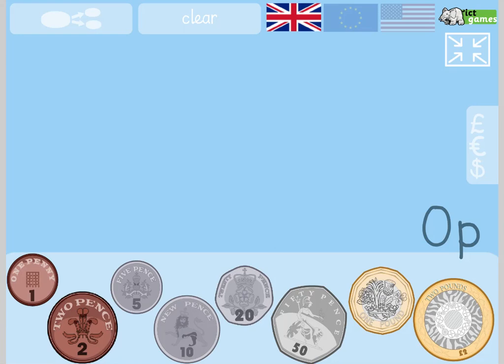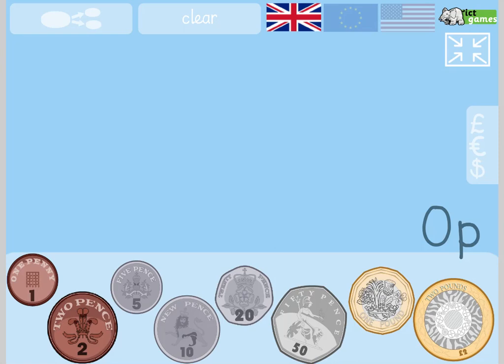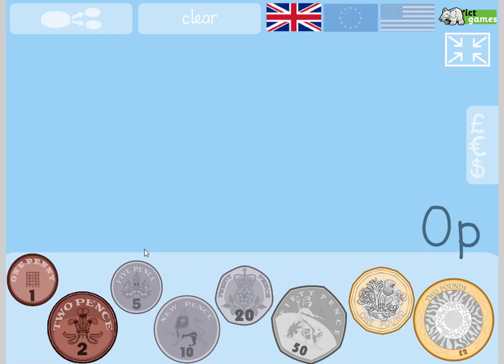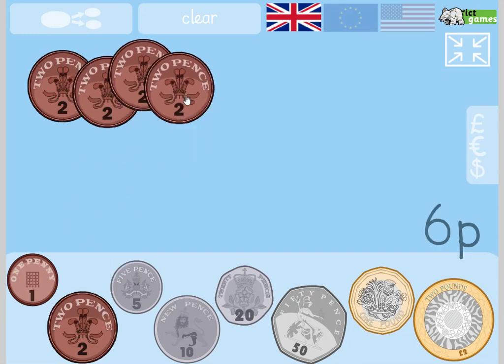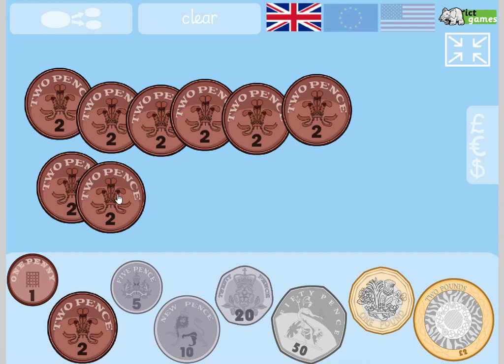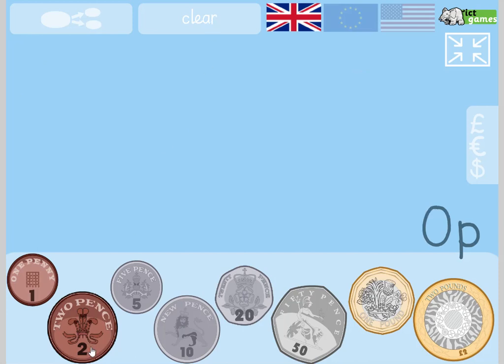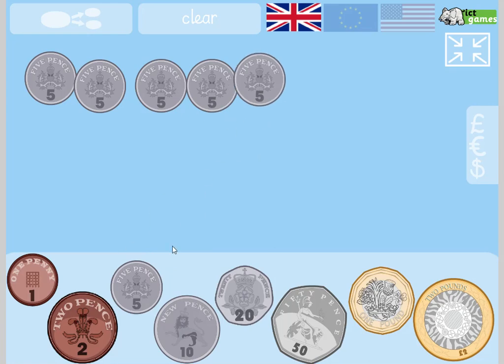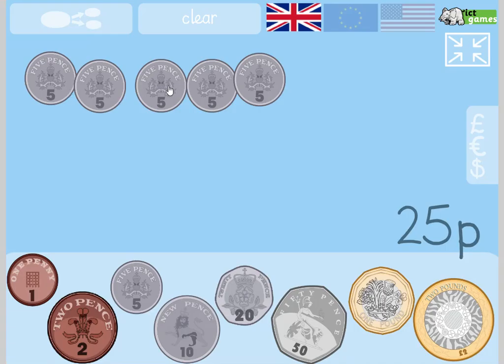Daily Dollop of Maths - Day 30